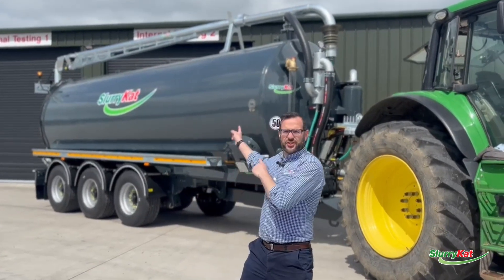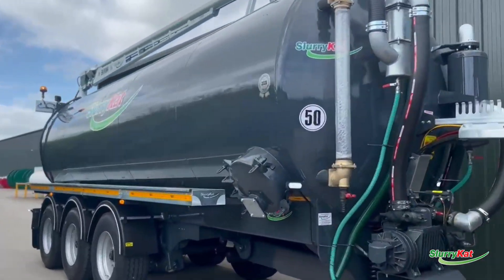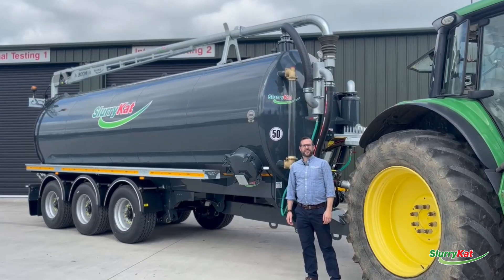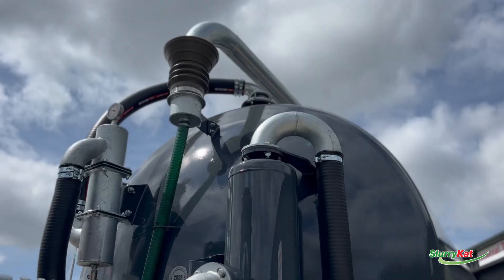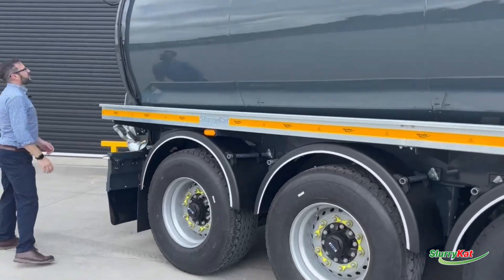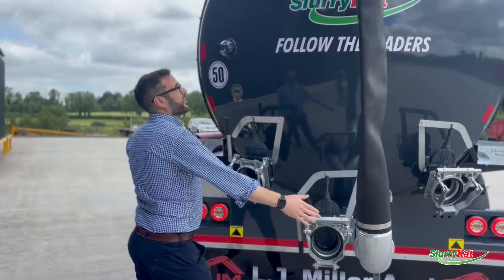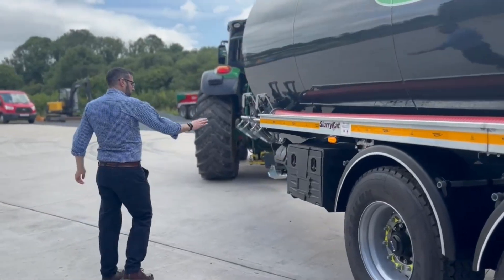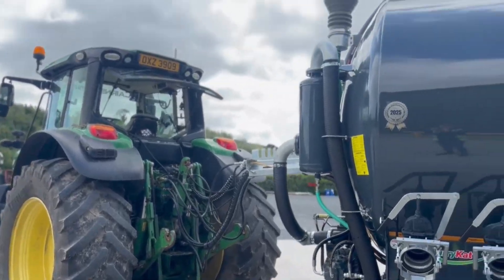BIG SlurryKat 28,000L/ 6200G Premium Plus™ Tri-Axle Tanker 💪 Full Tour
Take a full walkthrough of the bespoke SlurryKat Premium Plus™ 28,000L / 6200G slurry tanker, built for L.J. Millar Agri Contracts LTD near Sion Mills, Northern Ireland ✅

Presented by Jonny Hassin, Operations Director at SlurryKat, this video highlights every feature of this high spec, tri axle machine, engineered for strength, efficiency and reliability 😲

Key Features & Specifications 👇

🔴 Tri-axle chassis with 385 tyres, air suspension, and independent lifting axles front and rear
🔴 14,000L hydraulic drive Jurop pump with silencer
🔴 6" lightweight overhedge boom for ferrying slurry between pits, nurse tanks, or other tankers
🔴 Full-length sight tube, twin 20ft galvanised hose trays, and full LED lighting
🔴 Three rear fill points and two side fill points
🔴 K80 spoon hitch, toolbox, and handwashing station
🔴 Personalised beefy mud flap at the rear

Why SlurryKat Premium Plus™ Tankers Stand Out 👇

🟢 Press formed, high tensile, S355 steel chassis for exceptional strength and durability
🟢 Over 30 years of in-field agricultural contracting experience informs every design
🟢 Tested in our industry-leading R&D facility, ensuring reliability for real farm conditions
🟢 Lightweight design, nearly 20% lighter than competitors, reducing soil compaction and fuel usage
🟢 Built in a world class manufacturing facility and advanced engineering
🟢 Customisable features to suit any farm or contracting operation, make your tanker you own

This tanker is designed for maximum efficiency, longevity and operational performance, for slurry management, transport and farm operations.

Choose SlurryKat, The UK & Ireland Manufacturer of The Year 2025 🏆